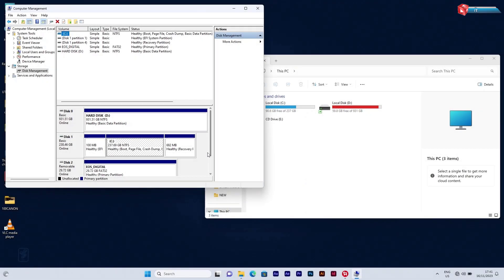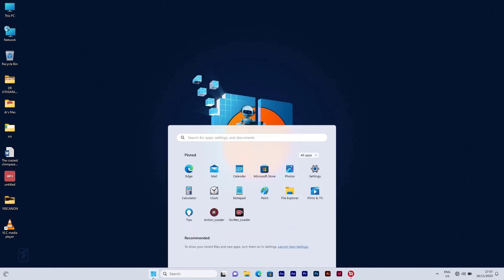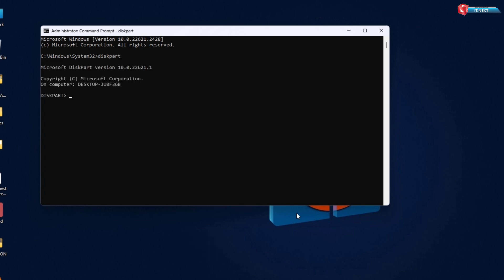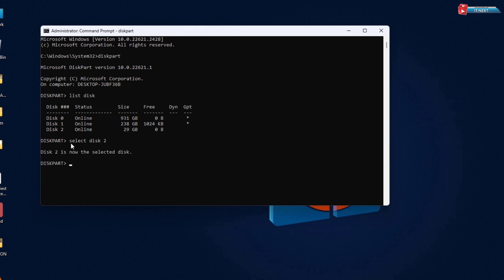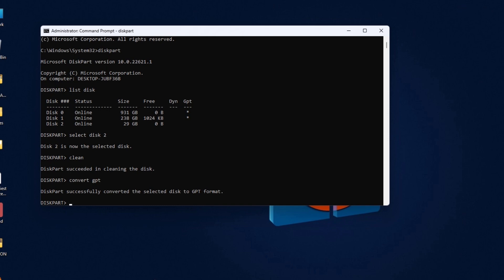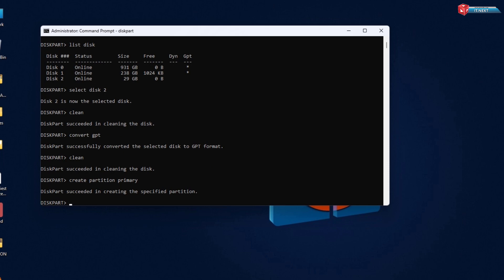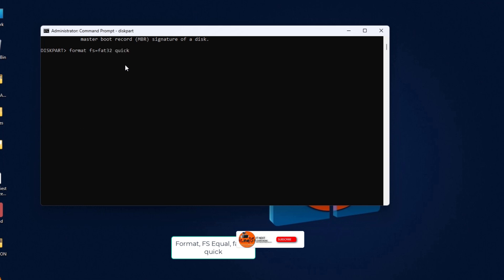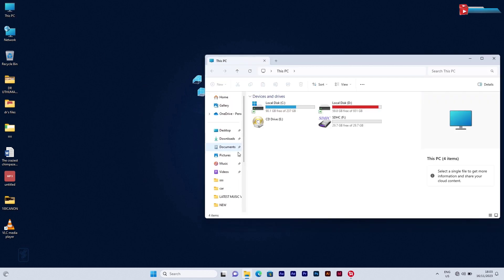How To Fix : The system cannot find the file Specified USB Drive Format Error (Best New Method)